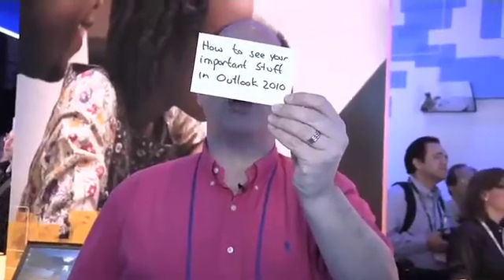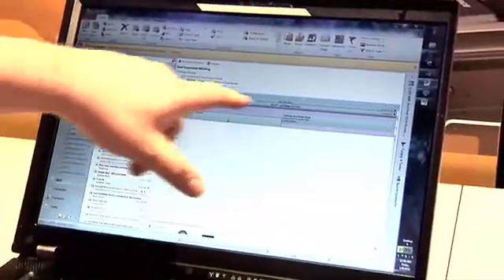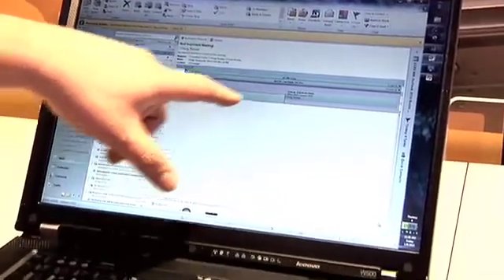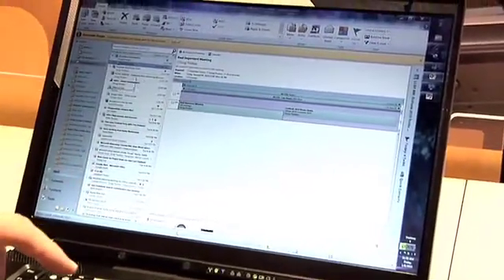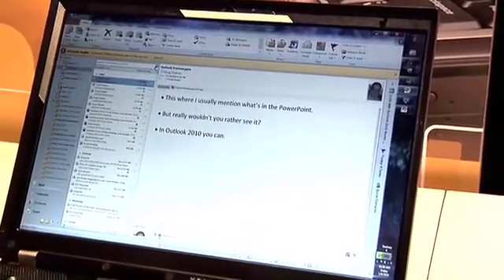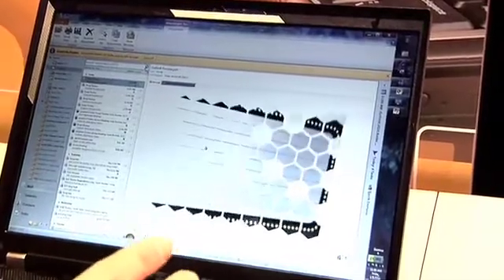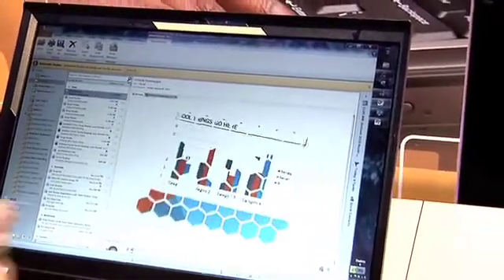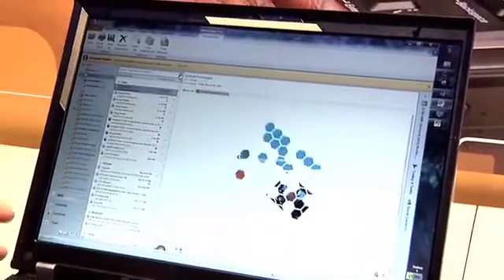Office Casual at CES: How to see your Important stuff in Outlook 2010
Office blogger, Doug Thomas, shows how you can to save hundreds of precious seconds every day by using Outlook 2010 preview features.